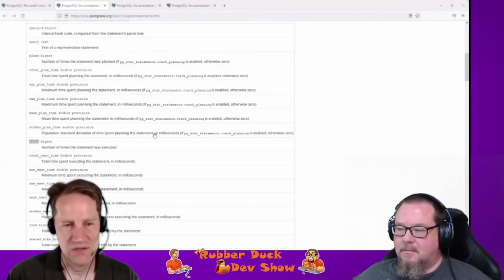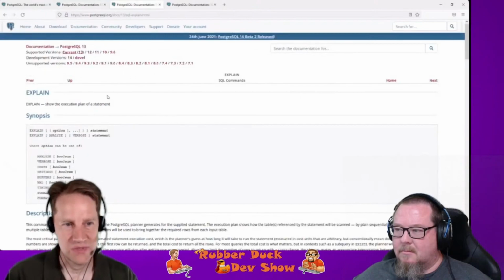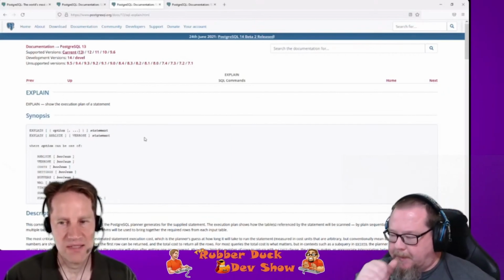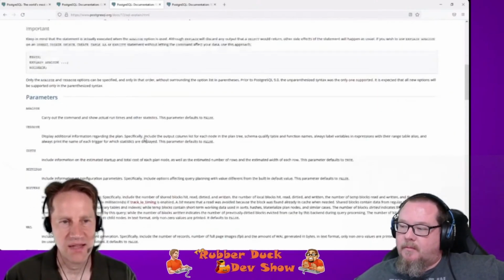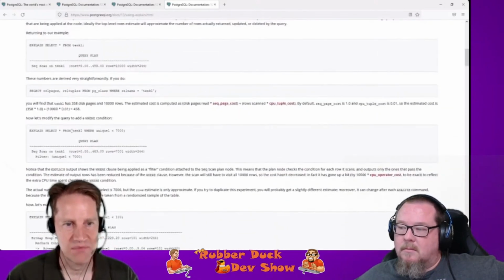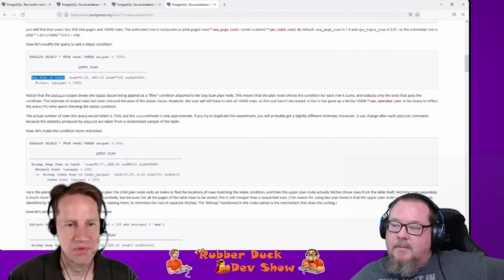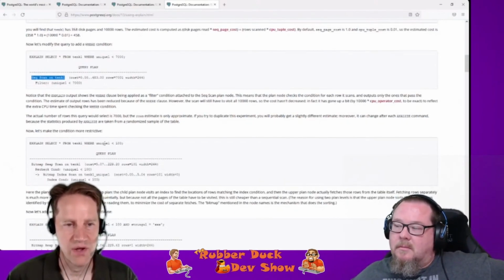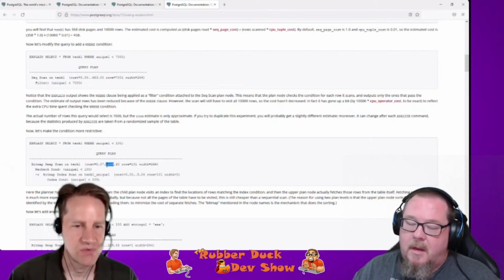Why explain is so important in Postgres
In this episode of the Rubber Duck Dev Show, we discuss why explain is so important in Postgres. It allows you to analyze your queries to determine what is causing them to be slow.

For show notes, transcripts and links for our guests and topics, head over